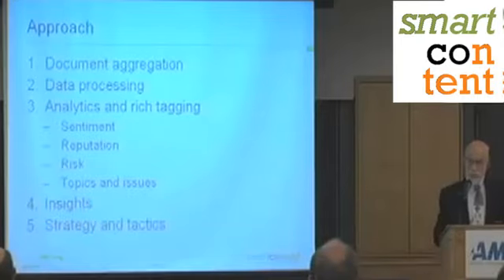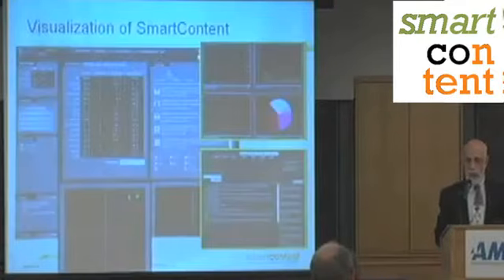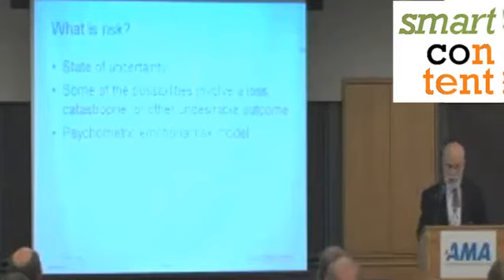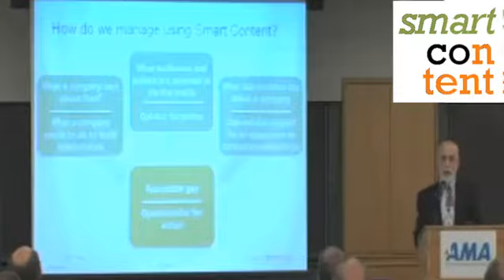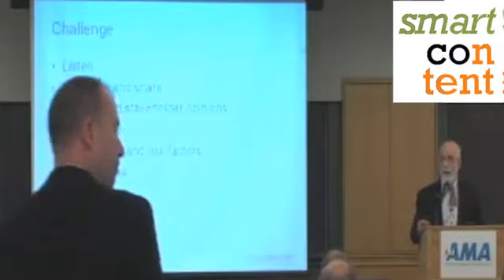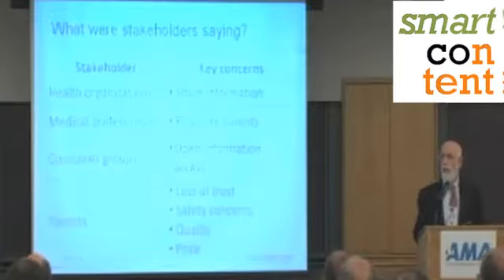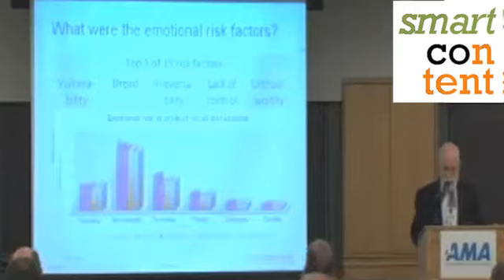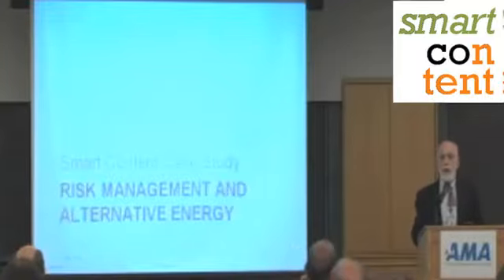corporate reputation and risk management, david geddes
Smart Content Conference, October 19, 2010 in New York.